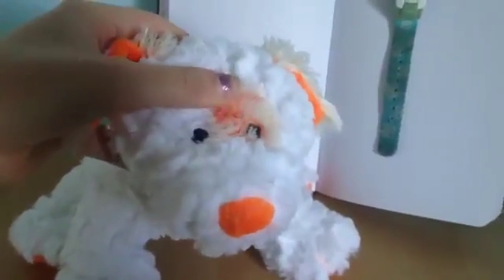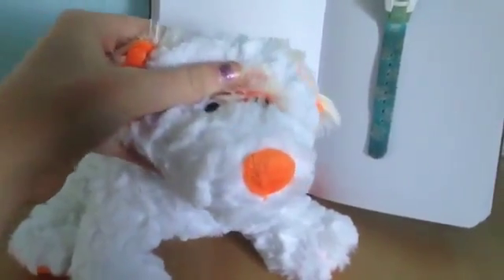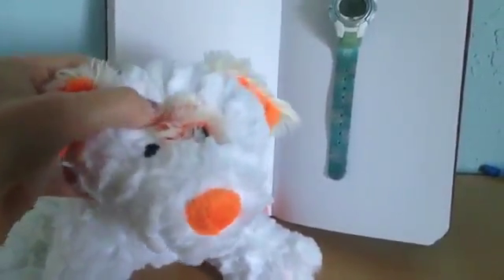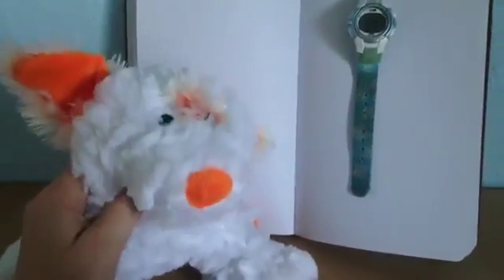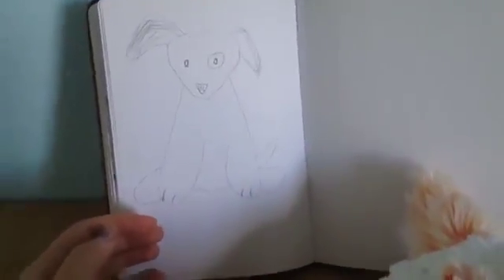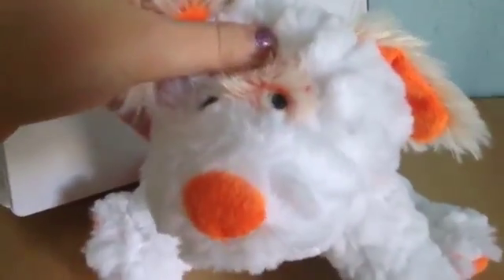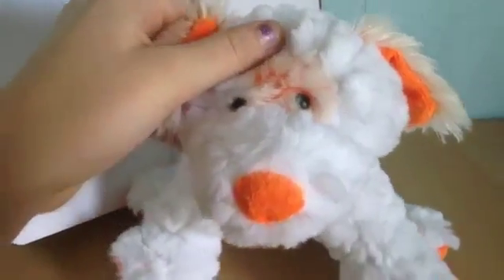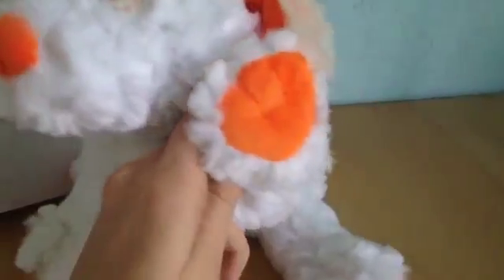Wednesday's 1 Minute Puppy Drawing! | Starkinz458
~SevenWebkinzPuppies~

This is what happens when Starkinz gets asked to draw a Webkinz puppy (or anything XD) in one minute…-- Starkinz458